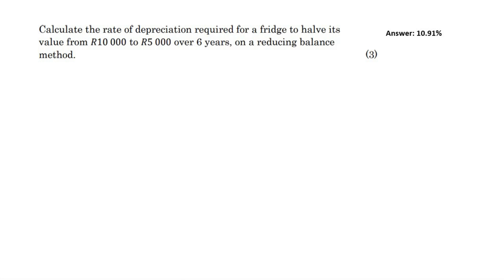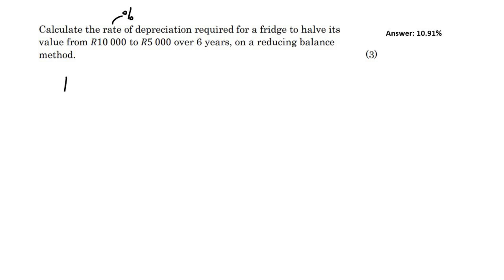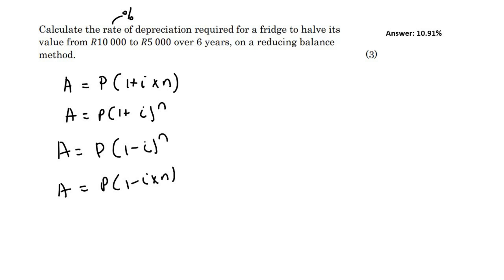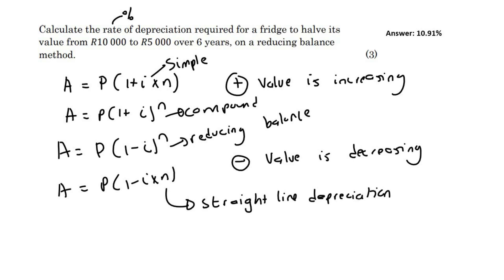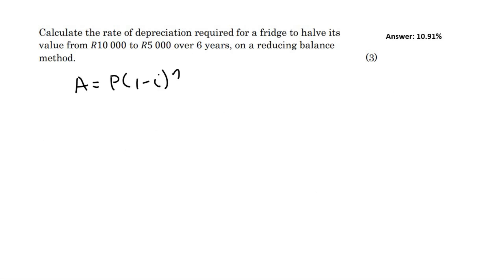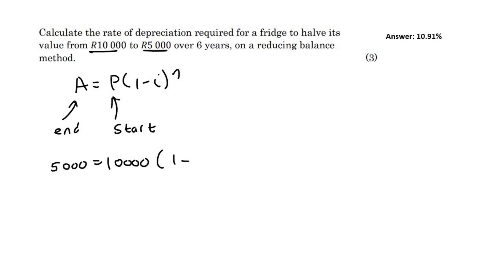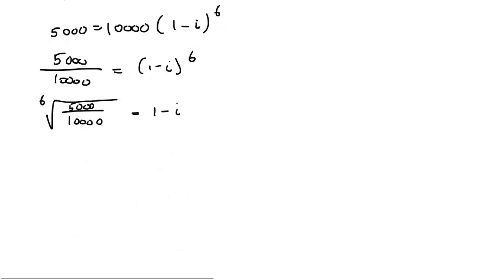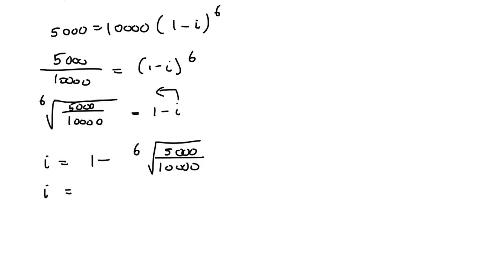Financial maths grade 11: Exam Depreciation